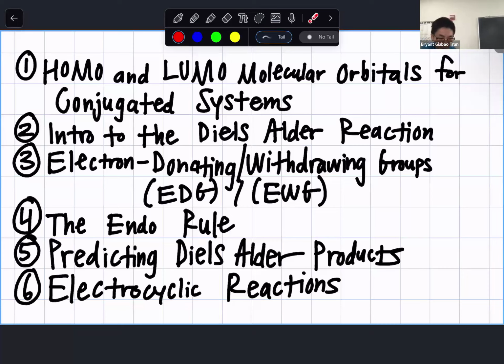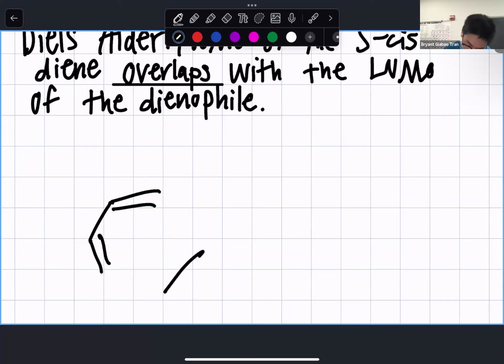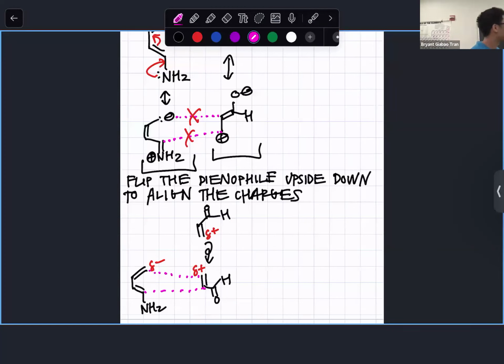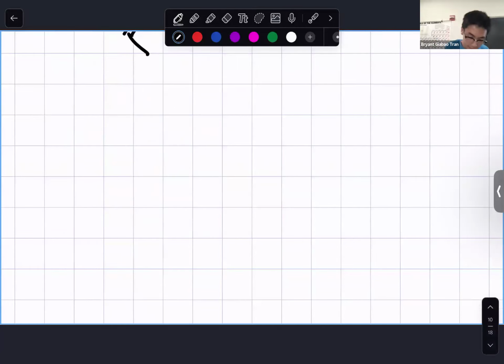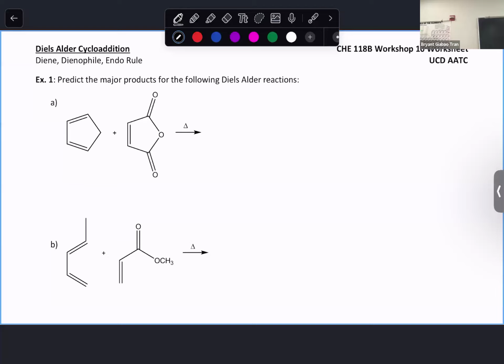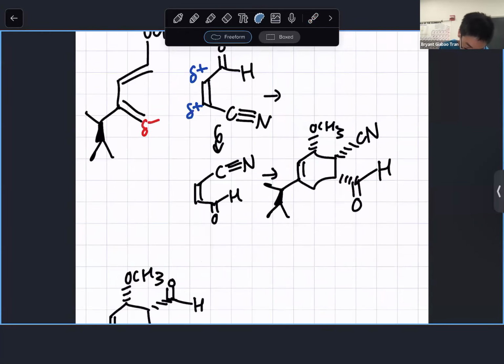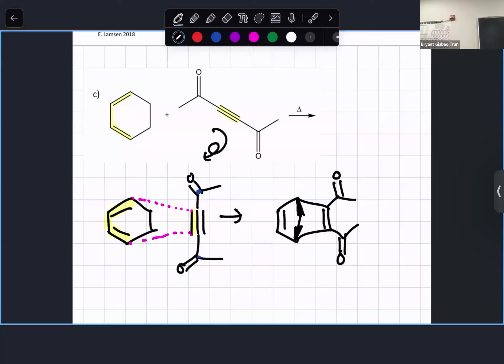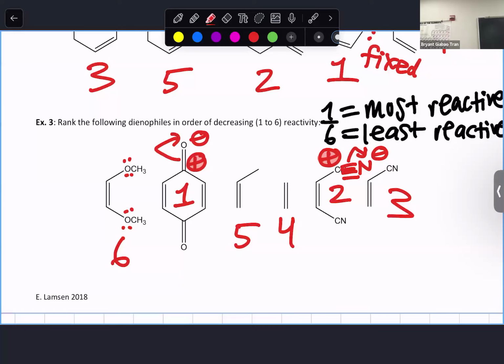CR 9 - Diels Alder and Electrocyclic Reactions